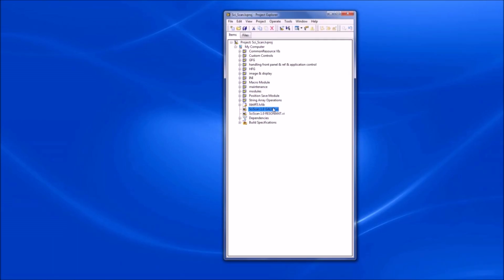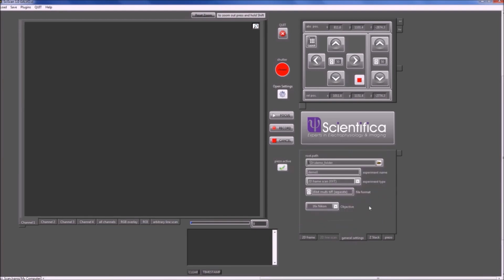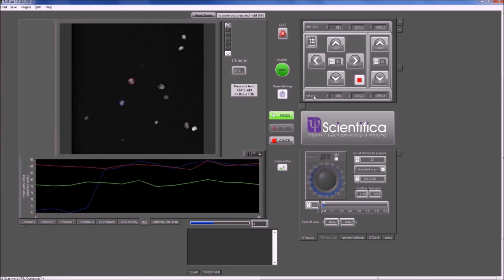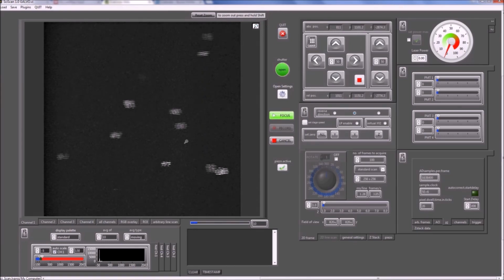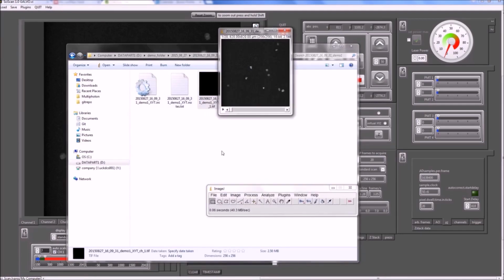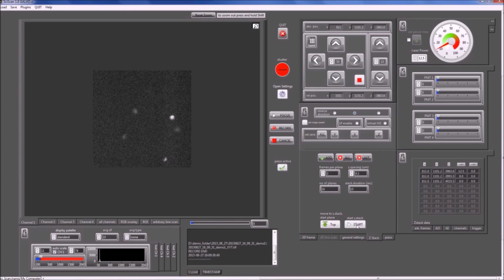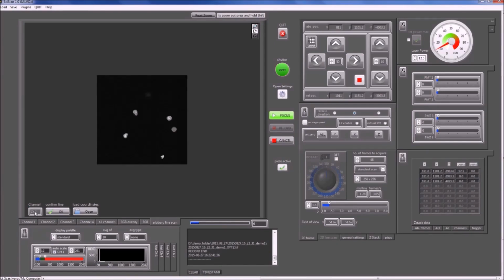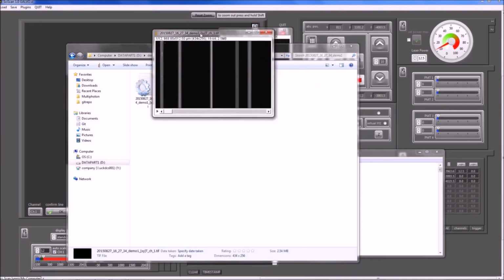SciScan Galvo Basics